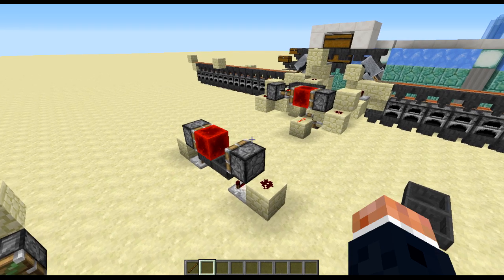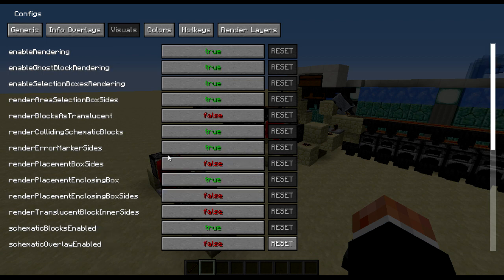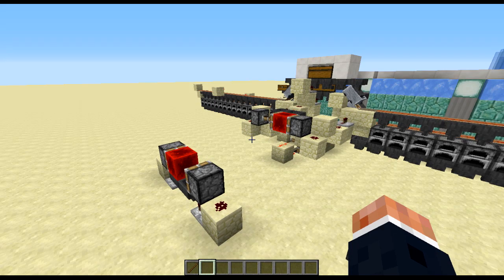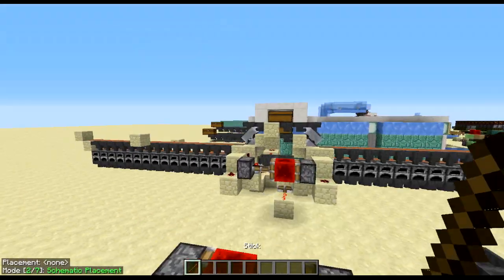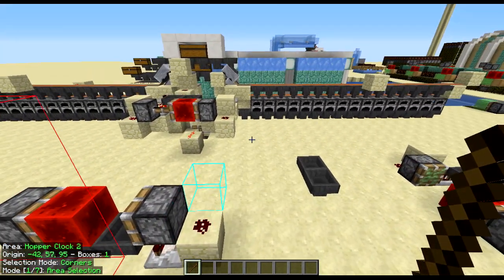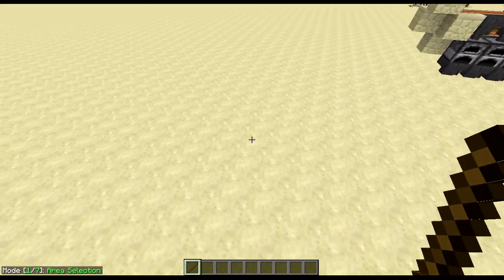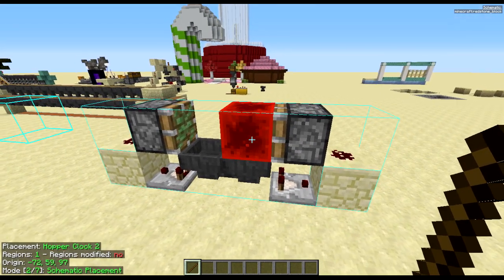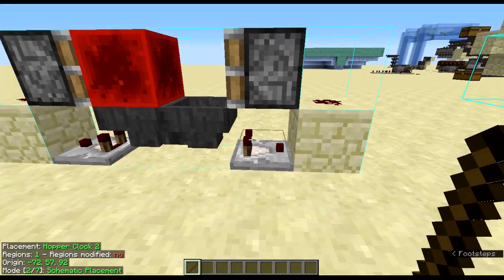Litematica 1.13.2 Simple Tutorial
Made this after I figured out how to use it because the original pastebin of information was a bit hard to understand. Sadly I haven't been able to load any schematica files, only litematica.